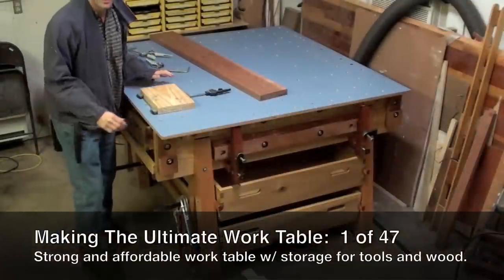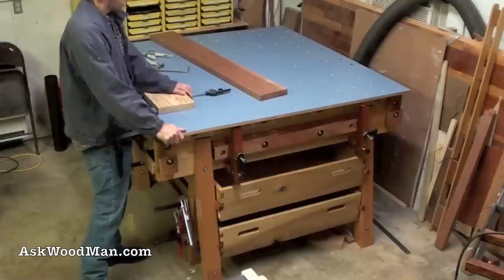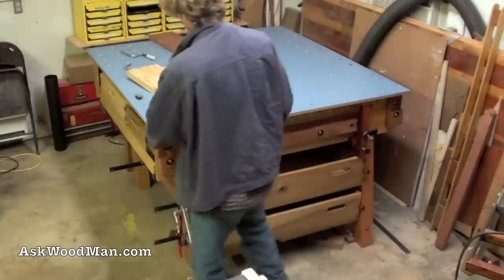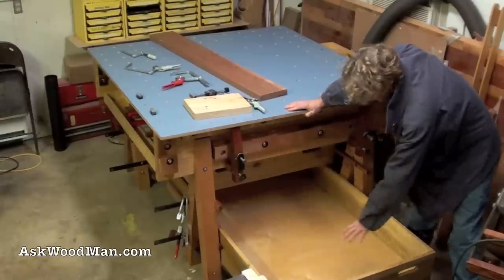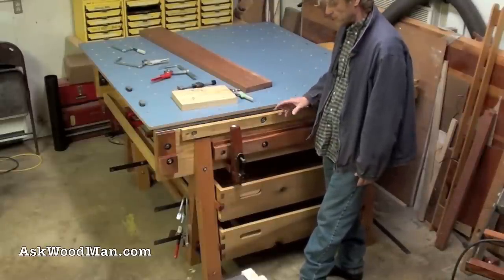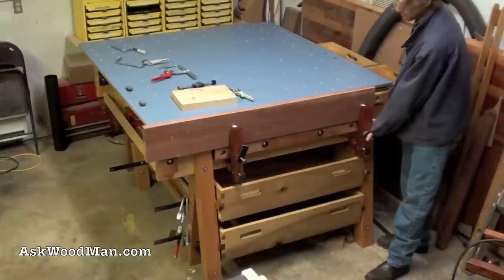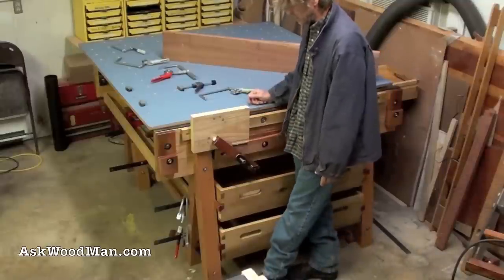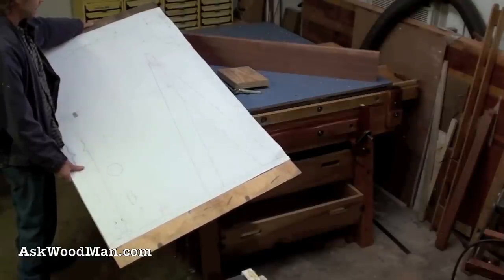1 of 47 • How To Make The Ultimate Work Table • A Woodworking Project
This video is an introduction to a detailed series about building a strong affordable work table with storage for tools and wood. This series will have detailed demonstrations of table saw techniques, router techniques, drill press operations, many measuring and marking, calculation and layout techniques, drawer building with through dovetails, and many metal working methods from cutting to drilling and tapping. There is also a complete laminate demonstration as well as shop made drilling jig for a hand drill to accurately drill the hole pattern on the top.